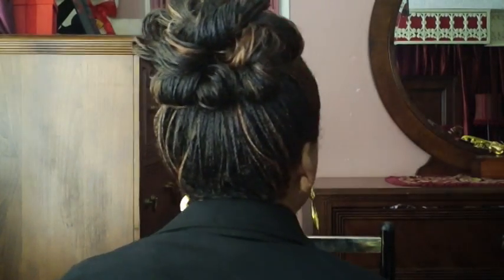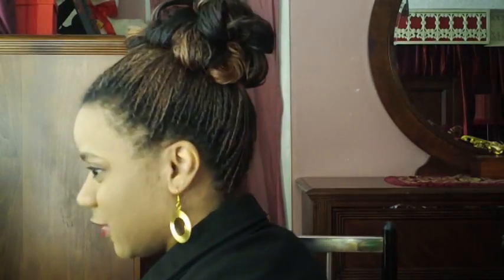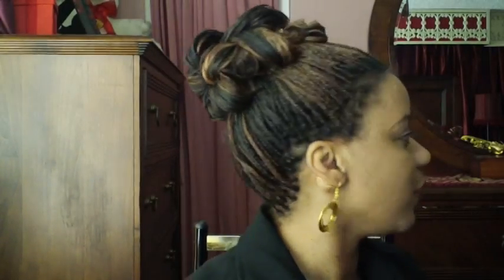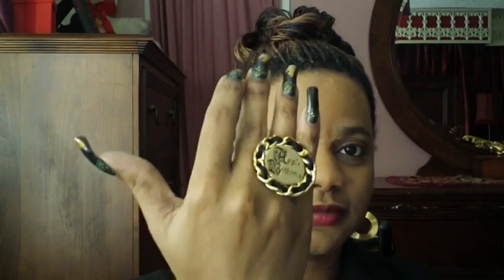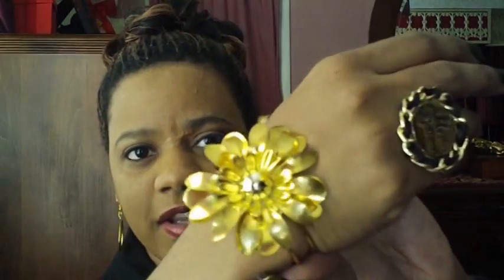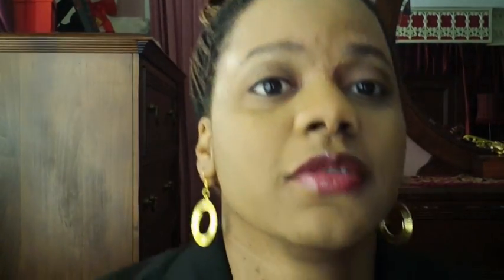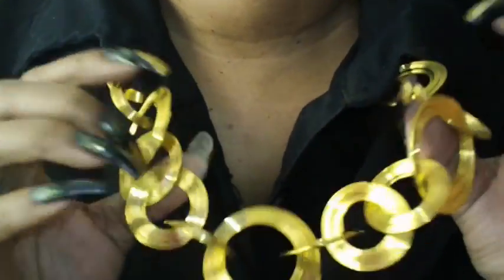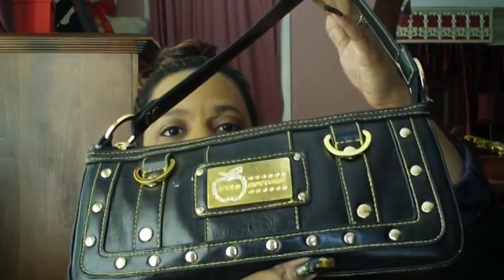MICROBRAIDS 2011: One Ponytail Updo (Not a Tutorial)